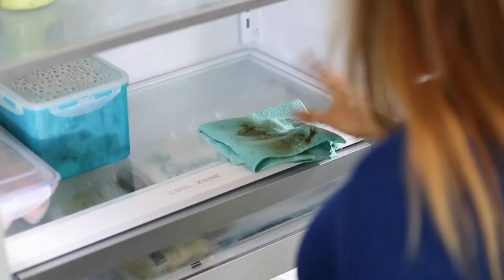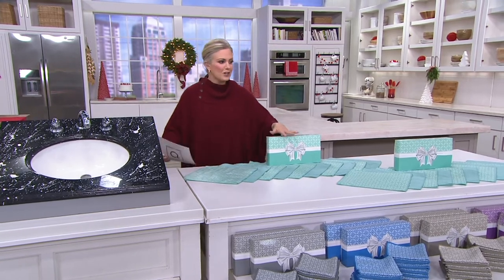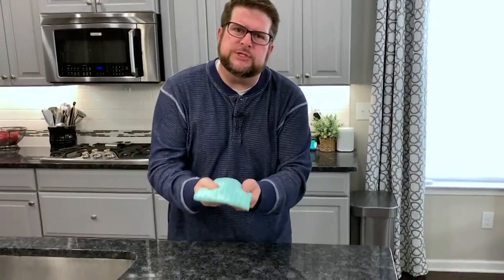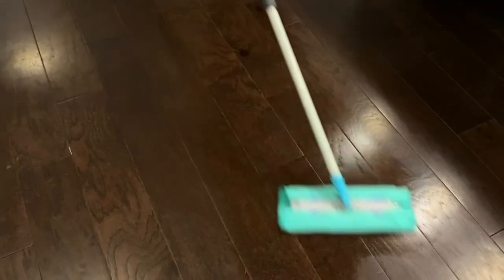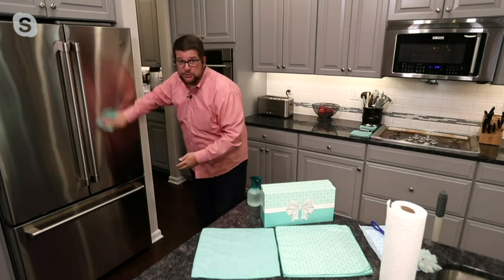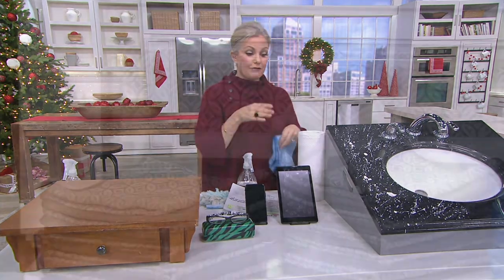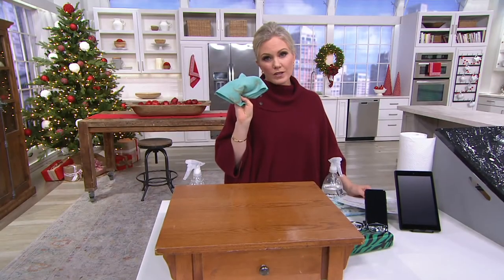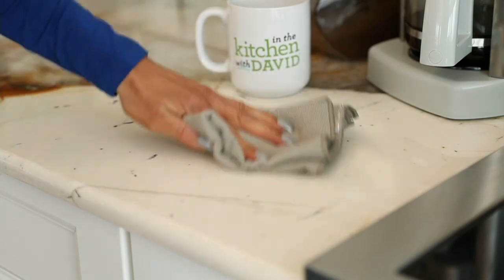Set of (2) 10-pc Gift Box Microfiber Cleaning Cloths by Campanelli on QVC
Set of (2) 10-pc Gift Box Microfiber Cleaning Cloths by Campanelli

Make a clean sweep of your gift list (for those practical peeps) with this set of two 10-piece microfiber cleaning cloths. They wipe away mess (even makeup) quickly without using harsh chemicals. From Campanelli Products.